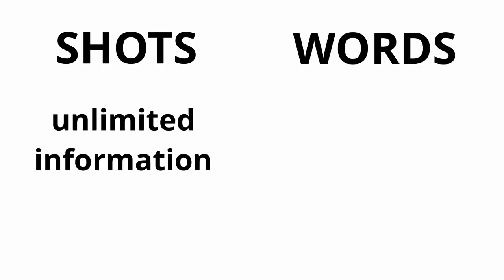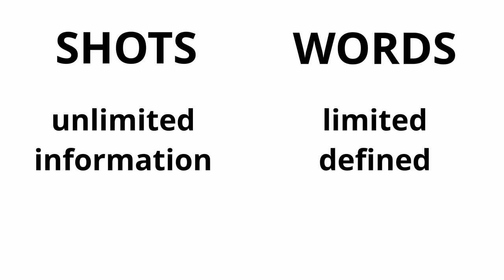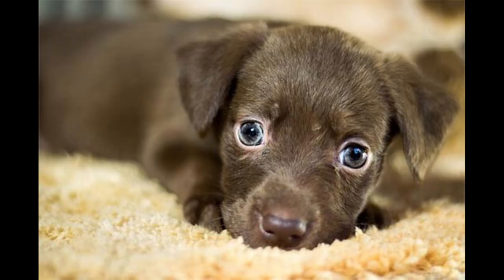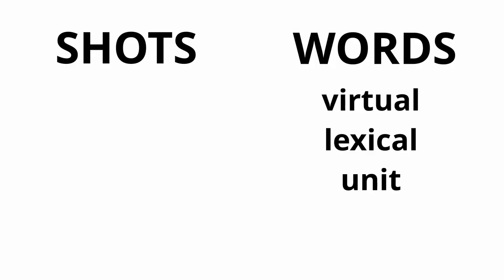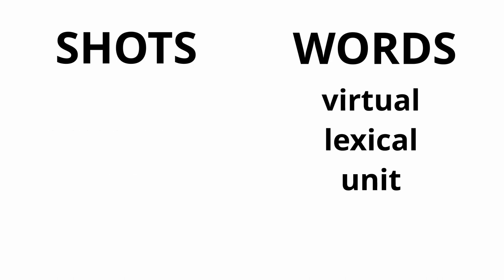Film Theories - Film Language 2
The second part of the video lecture on Film Language for the course Film Theories at the University of Szeged.